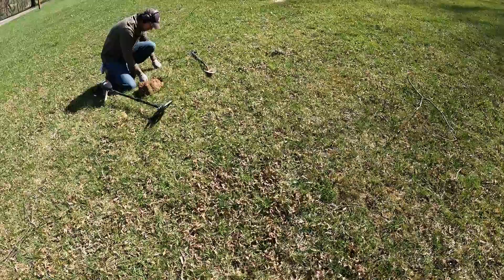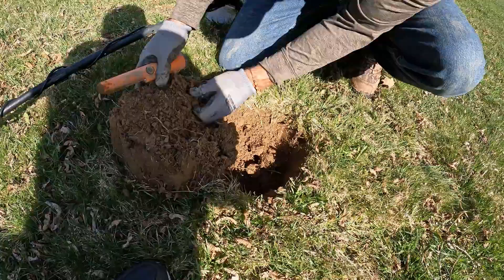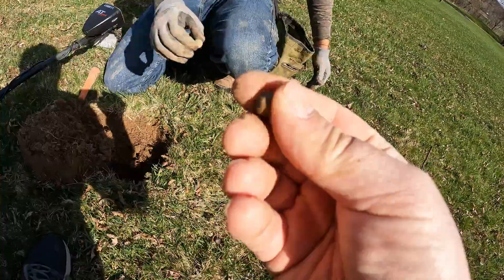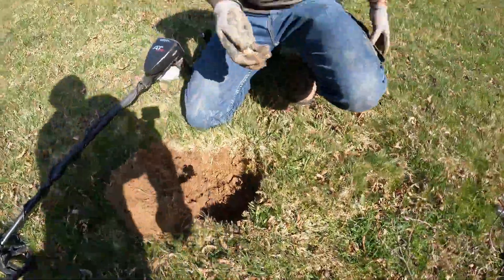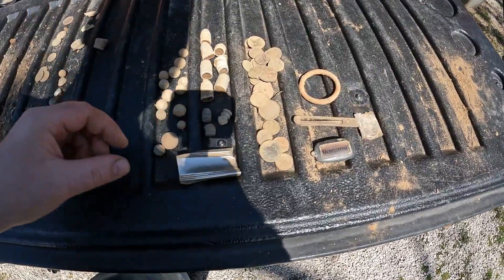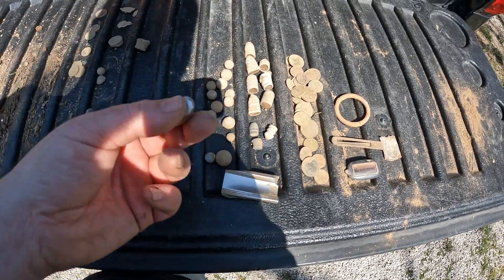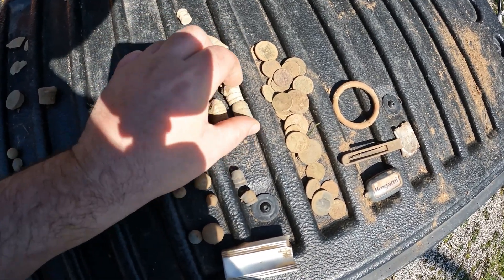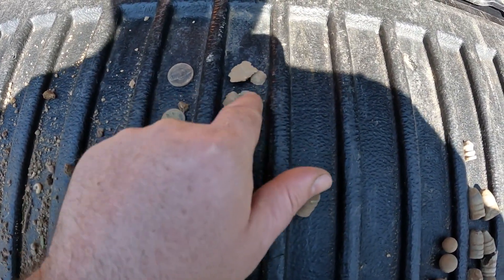Old Lead Bullets!